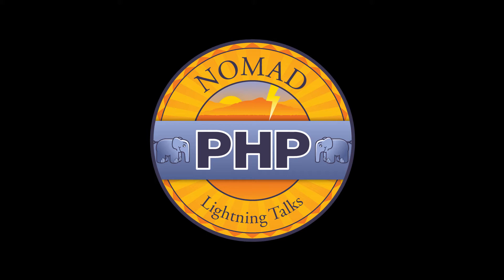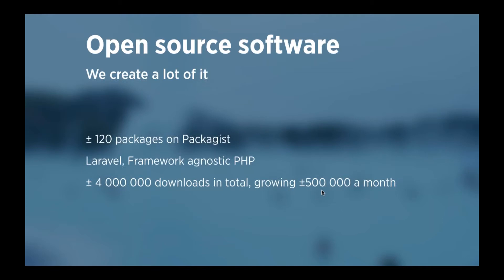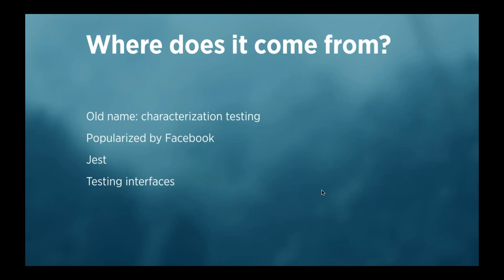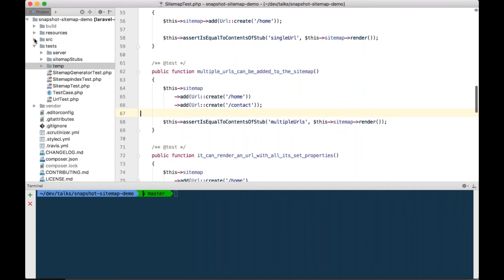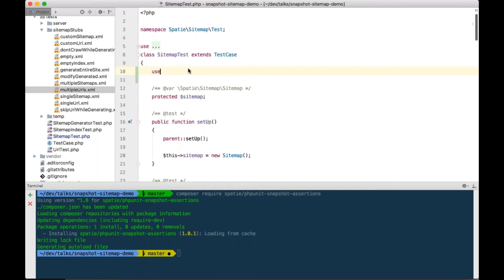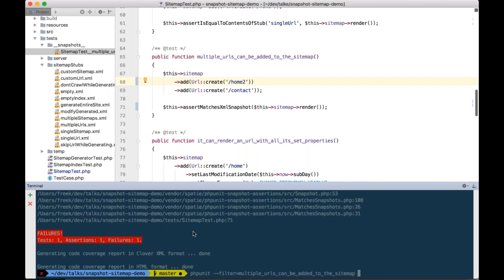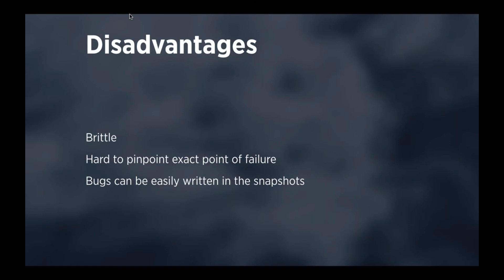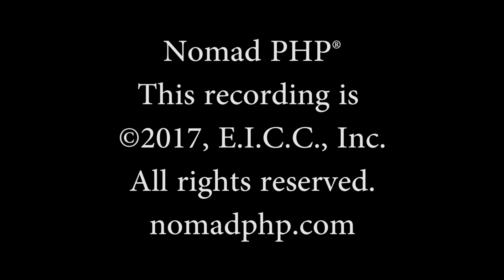A Practical Introduction to Snapshot Testing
Speaker: Freek Van der Herten

The basic idea of snapshot testing is that you compare the output of your code against a file that’s written on disk. That file is called a snapshot. If the output of your test matches up with the contents of that snapshot, it succeeds, otherwise, it fails. It’s a simple as that.

In this talk we'll demo how you can add snapshot testing methods to PHPUnit and review a practical example on how to us them.